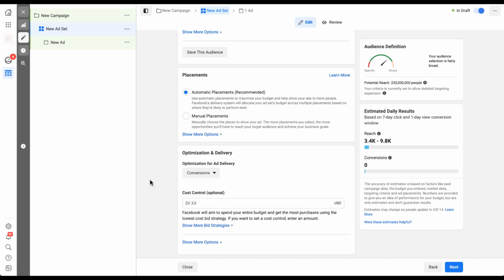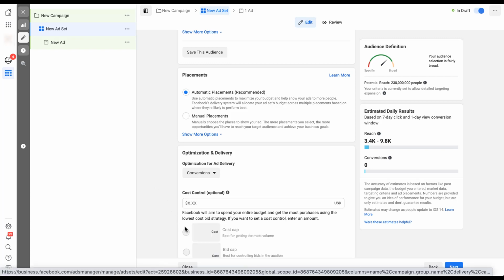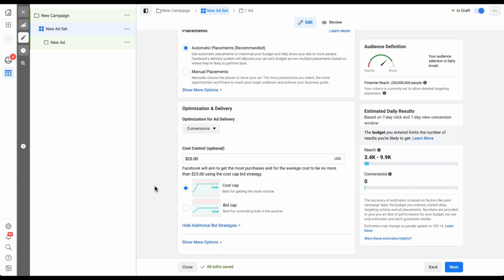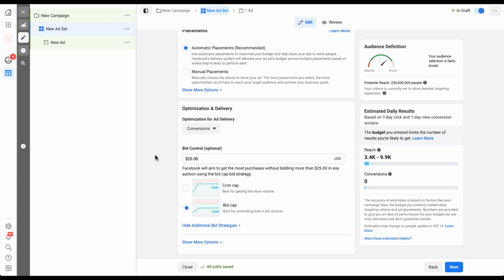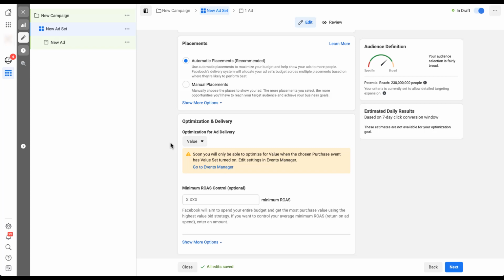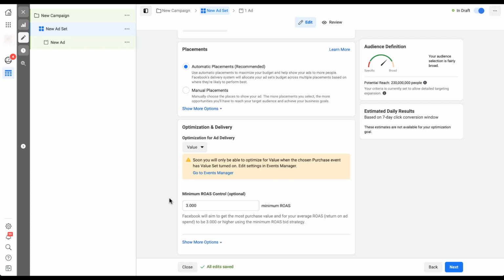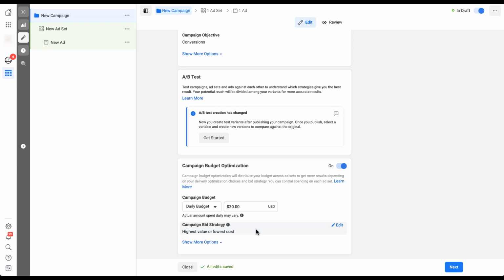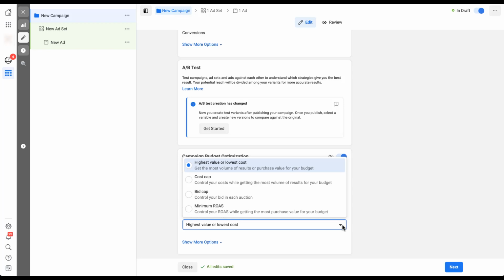Facebook Ads Bidding Strategies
Facebook Ads Bidding Strategies allow you to control how much you're willing to pay for a specific action ad help your ads focus on the right returns. In this video, we'll discuss all of the available Facebook Bidding Strategies and give insights into which might be right for your campaigns.

0:31 - Where to Adjust Bidding Strategies
0:54 - Lowest Cost Bidding Strategy
2:08 - Cost Cap Facebook Bid Strategy
5:42 - Bid Cap Strategies
6:51 - Maximize Value Bidding Strategy
8:31 - Using a Minimum ROAS Target
10:45 - Adjusting Bid Strategies at the Campaign Level